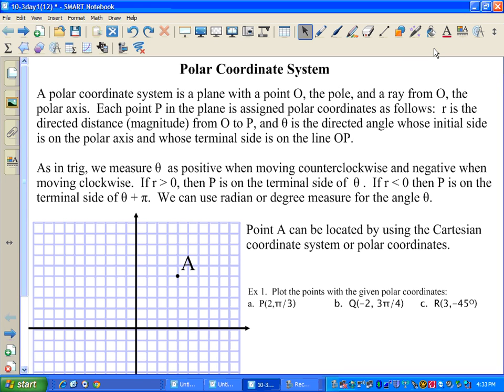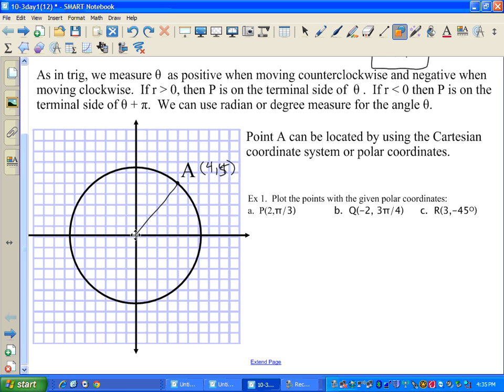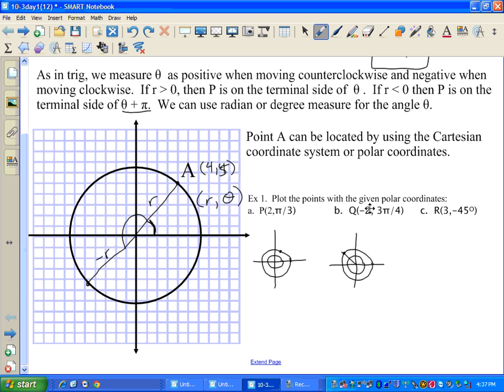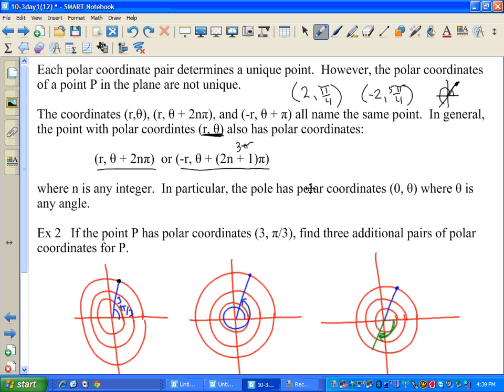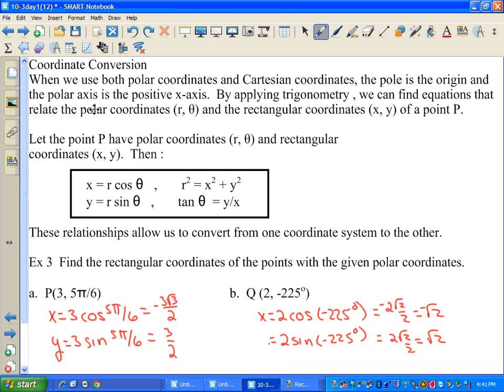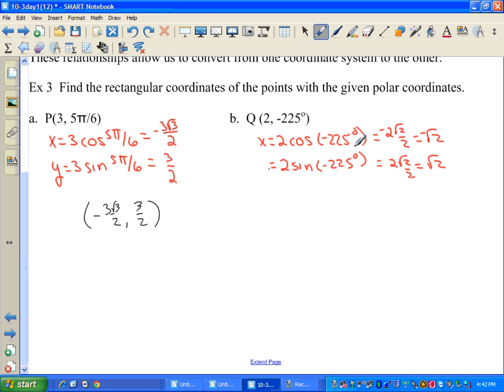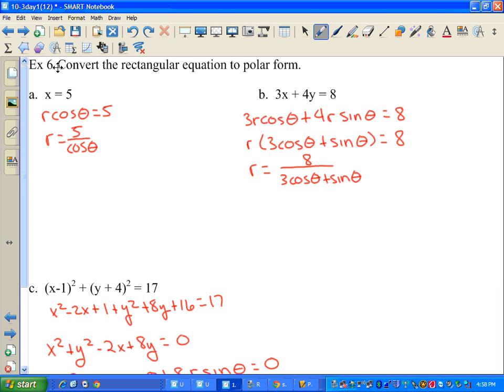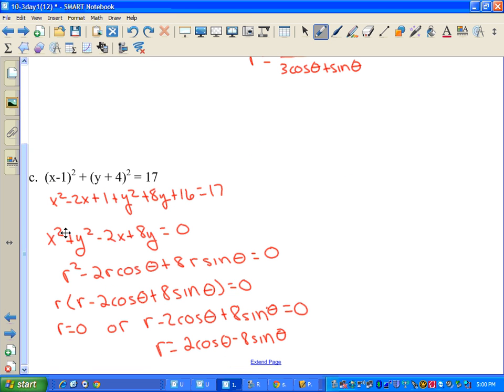AP Calculus Section 10.3 Day 1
AP Calculus Section 10.3 Day1